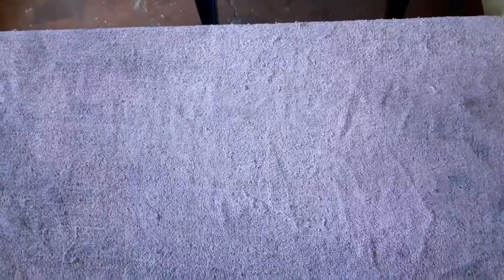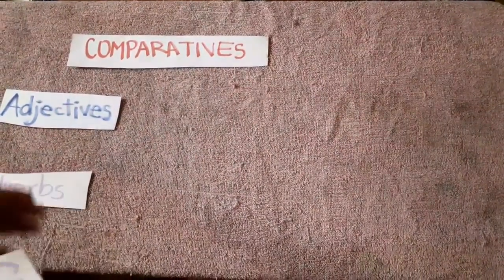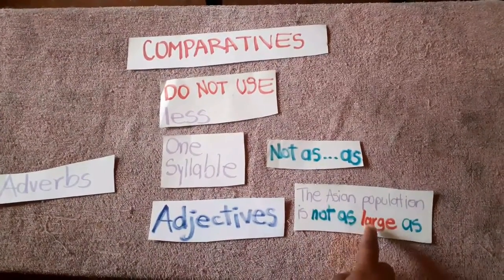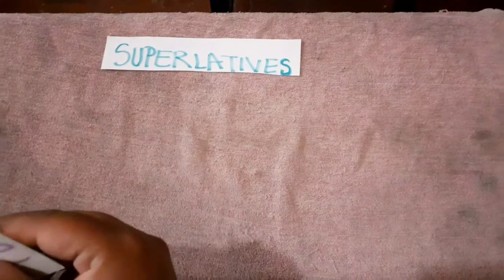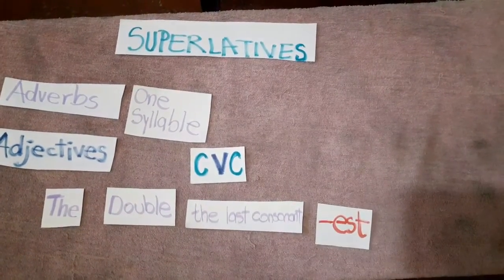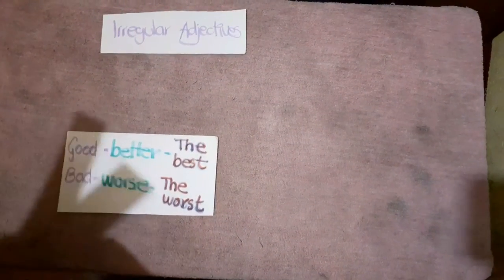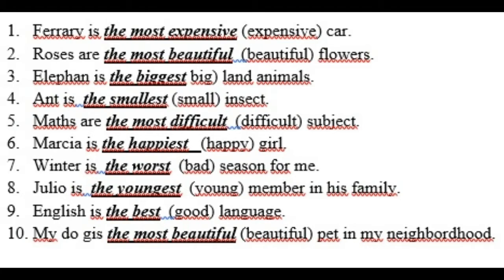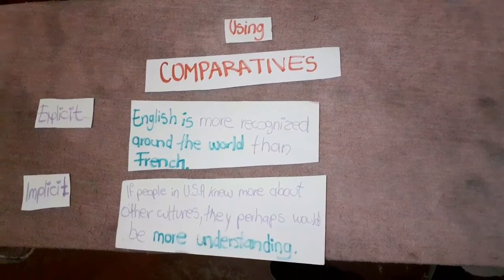COMPARATIVES AND SUPERLATIVES